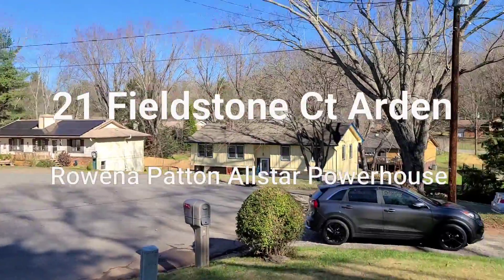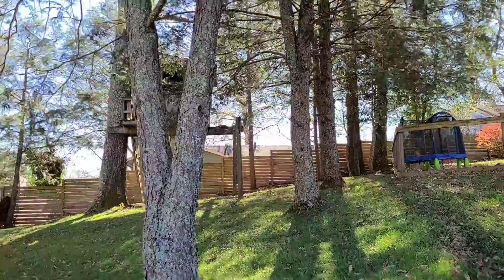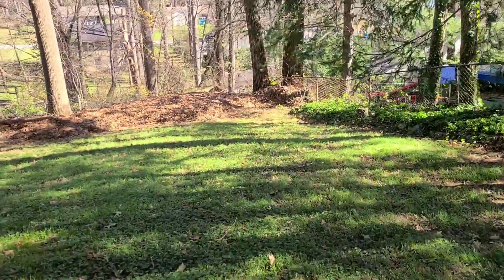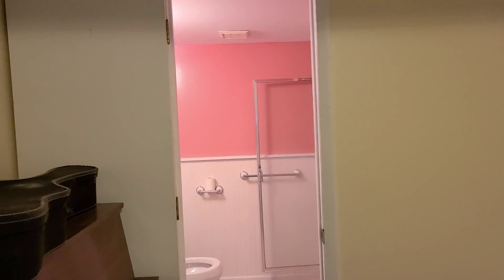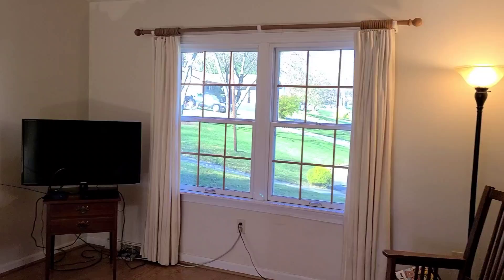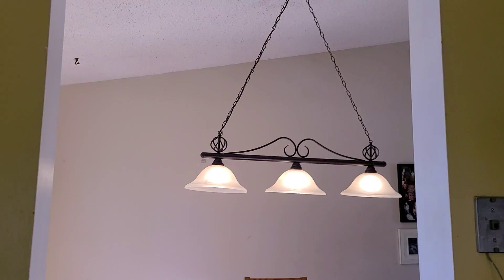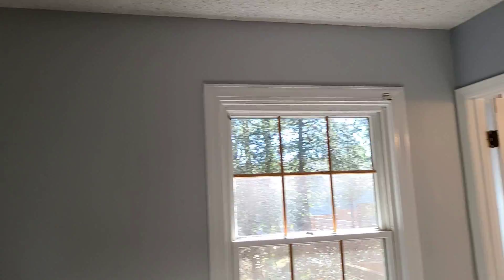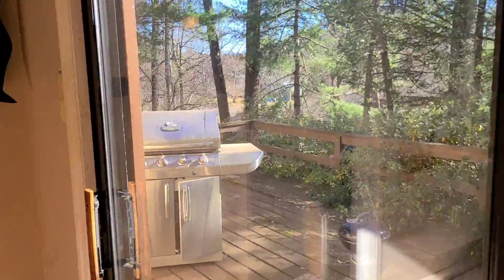21 Fieldstone Ct Arden NC official listing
Rowena Patton, AllstarPowerhouse